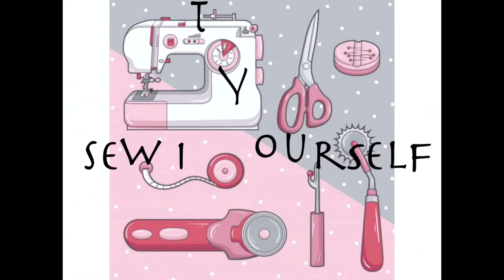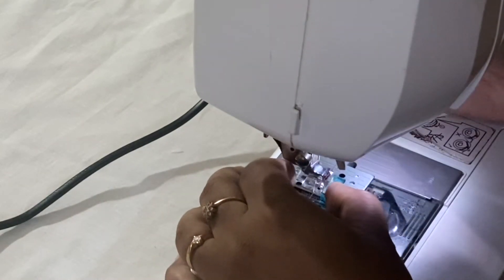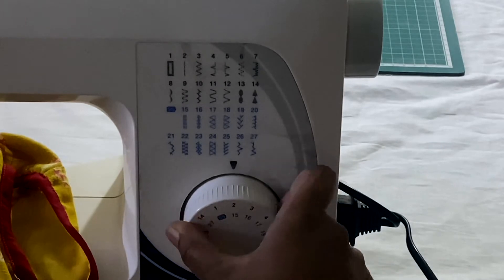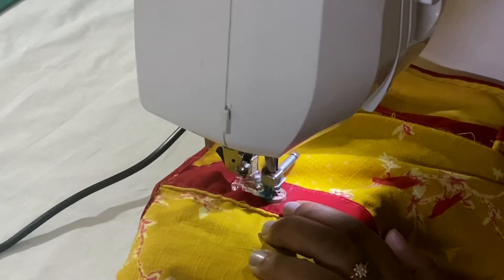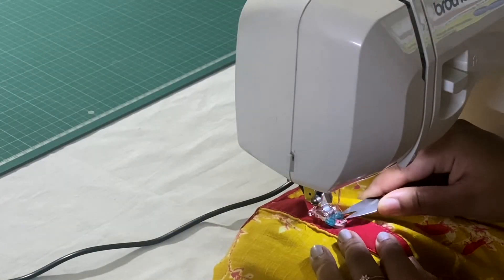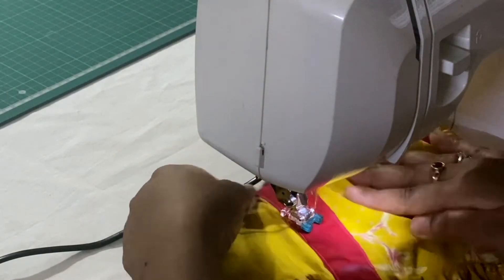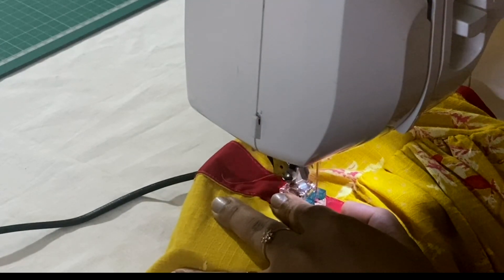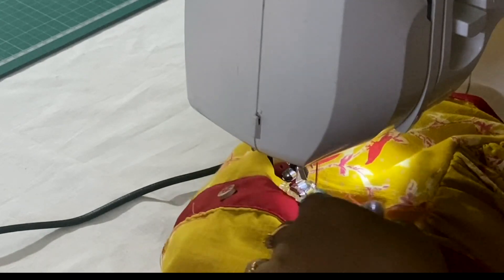How To Sew On A Button using The Sewing Machine Button Foot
In this video learn how to sew the button in Brother GS2700 machine. its so simple and easy to stitch

DIY Front open kurti Cutting and Stitching full tutorial |Front Button Placket kurti in easy way

kids top and palazzo pant cutting and stitching // 8to9 years baby girl top and palazzo tutorial

silk skirt top cutting and stitching full tutorial / 8-9 years old girls silk top easy method